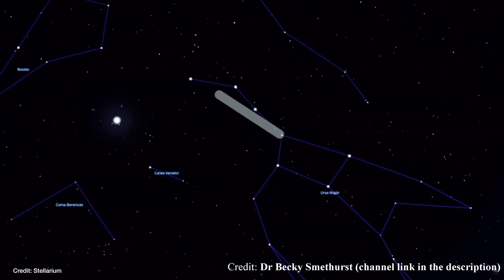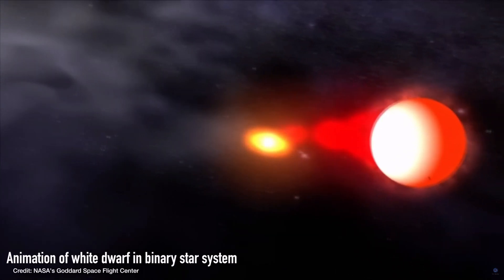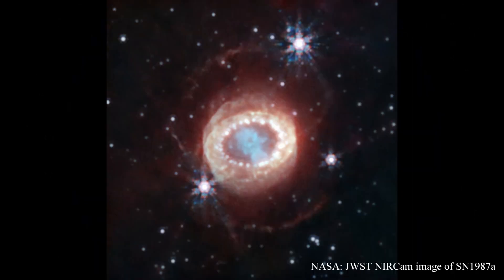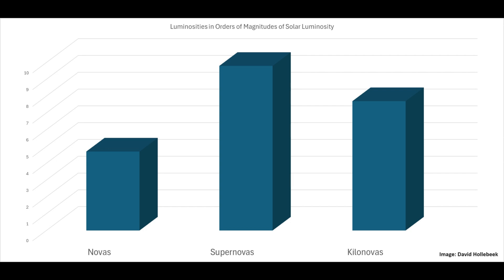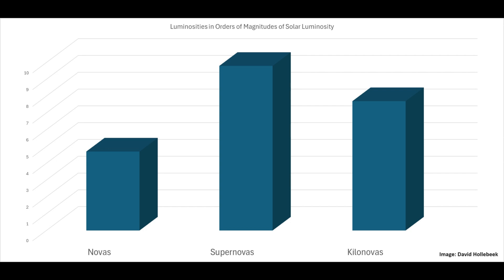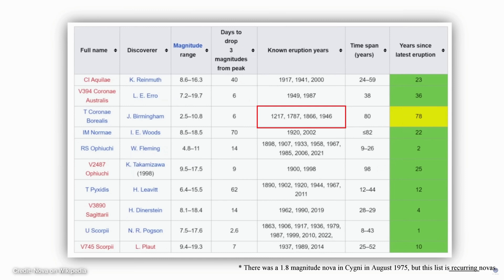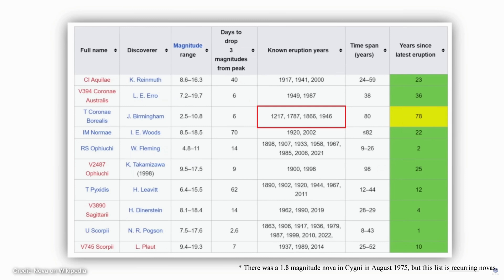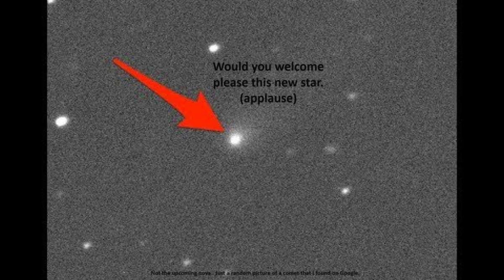Guest Star Was Due for a Visit Between Now and October 2024 and is Now Running Late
Watch or scroll to the end for a more recent analysis ...
T Coronae Borealis (T CrB), also known as the Blaze star, is a recurrent nova in the constellation Corona Borealis that erupts every 80 years. It was first observed erupting in 1866 by John Birmingham, but may have been seen as early as 1217 and 1787. It's expected to erupt again in 2024, and could be visible to the naked eye from Earth.